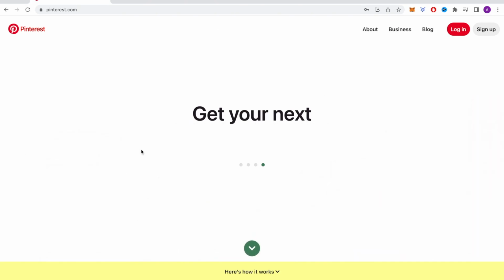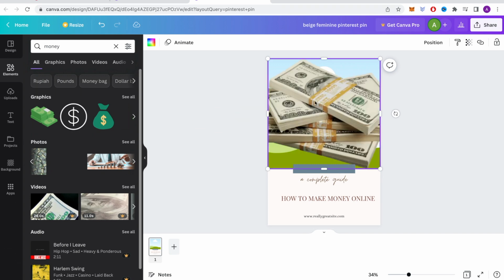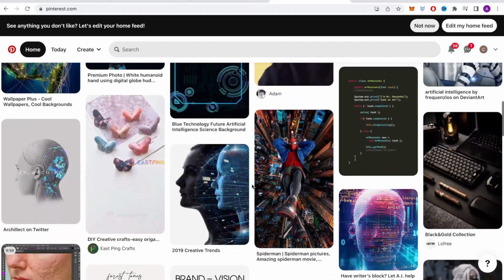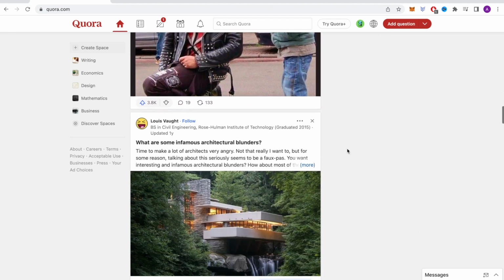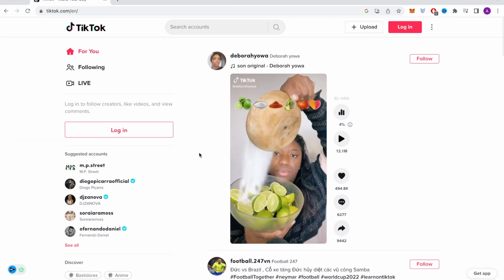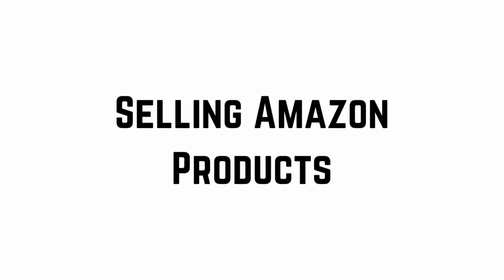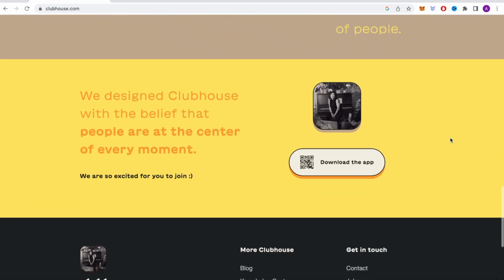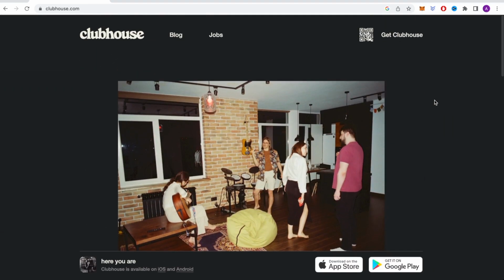My Top 5 FREE Traffic Sources for Affiliate Marketing! (15,000 Clicks / Month)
In today's video, I want to show you my top 5 free traffic sources for affiliate marketing that will get you thousands of clicks on a monthly basis so you can start making crazy sales and level up your affiliate marketing business! These are free traffic methods that require no website and anyone can do this worldwide.

Chapters:
00:00 Intro
00:30 #5
2:06 #4
3:03 #3
3:35 #2
4:31 #1